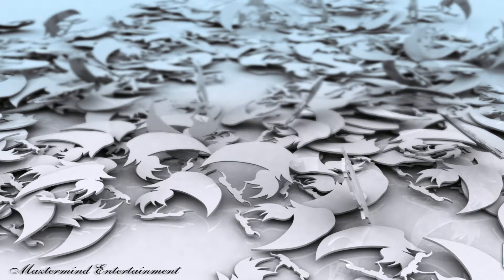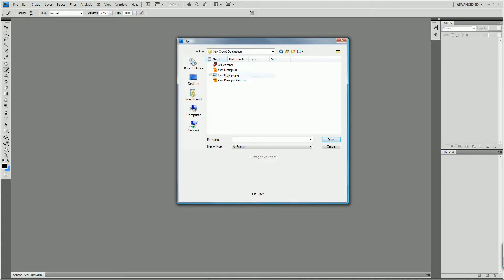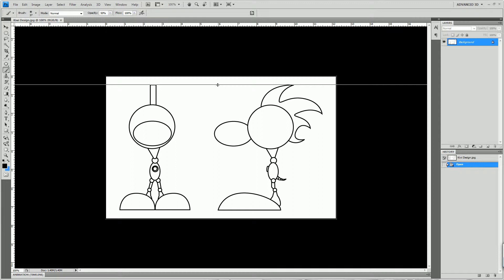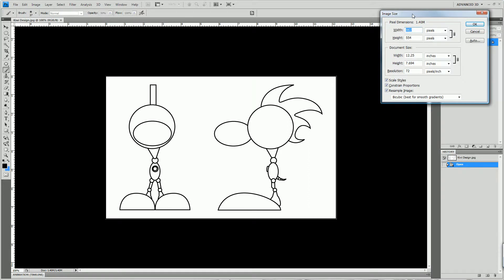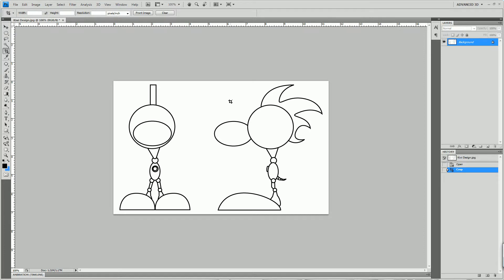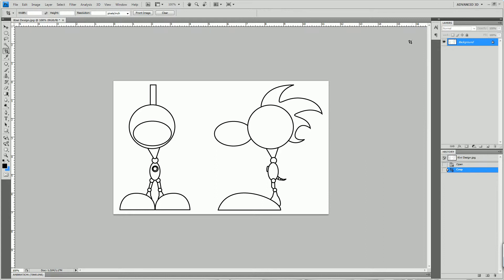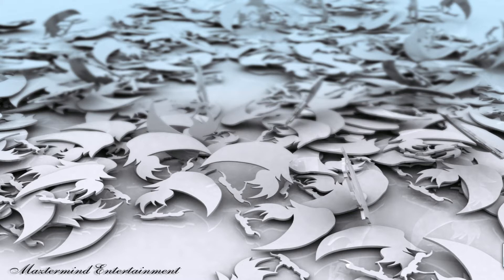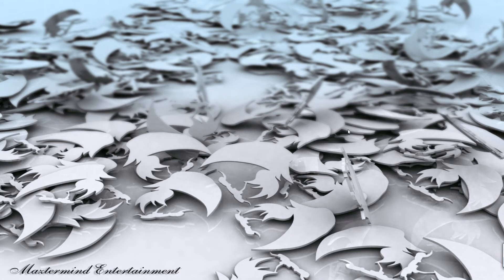Kiwi Crowd Destruction Part 002